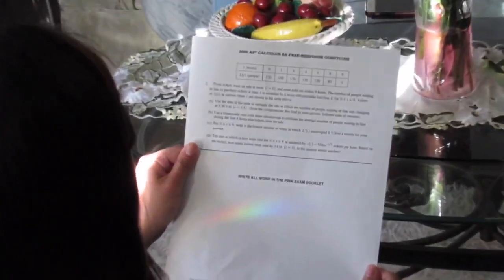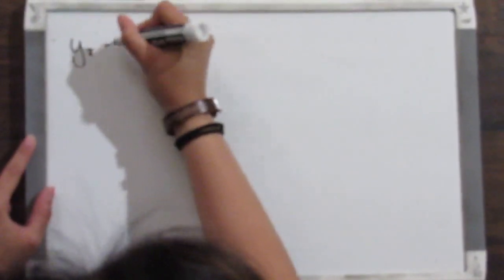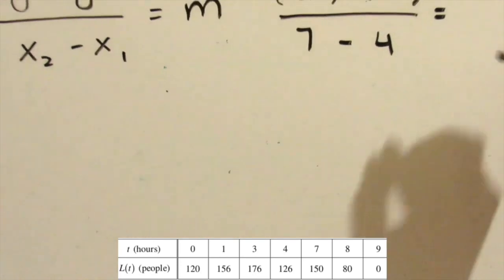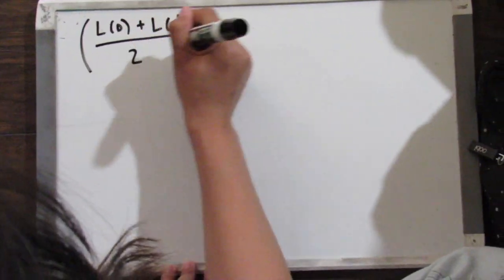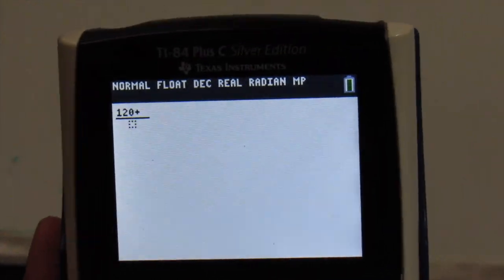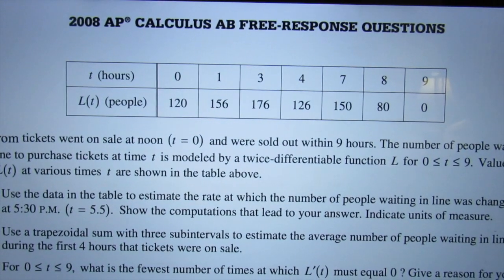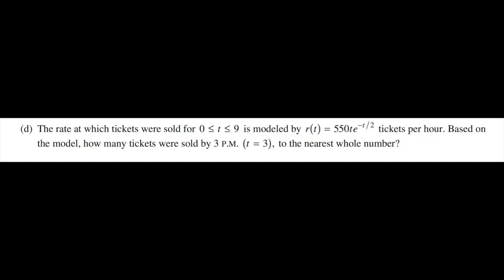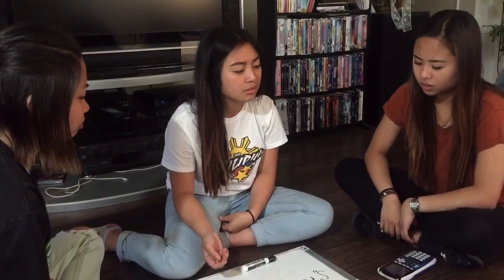Calc Project Final